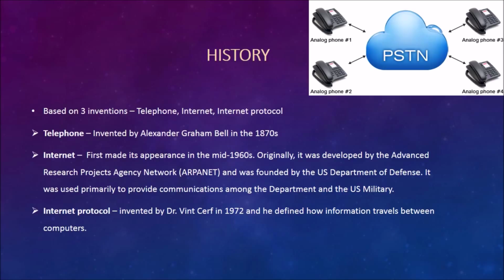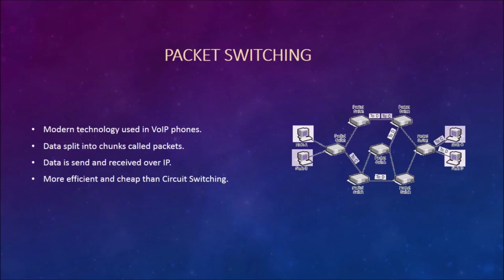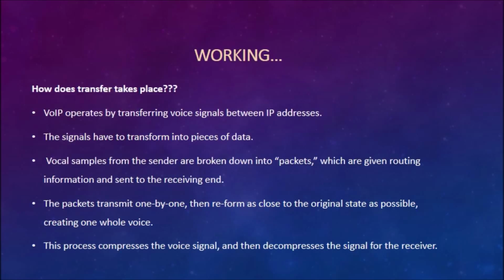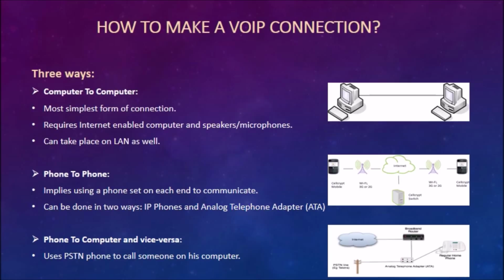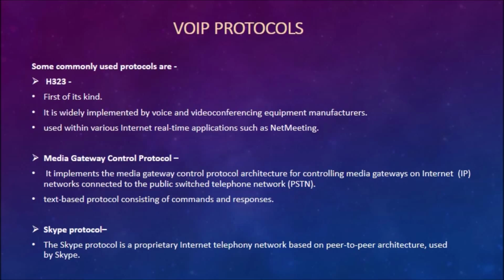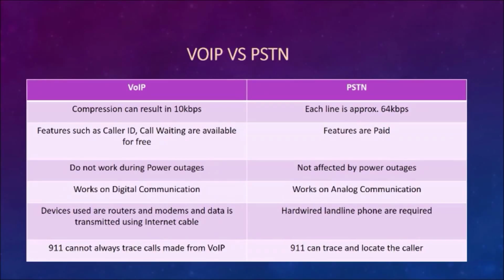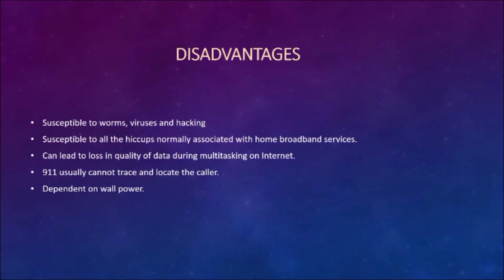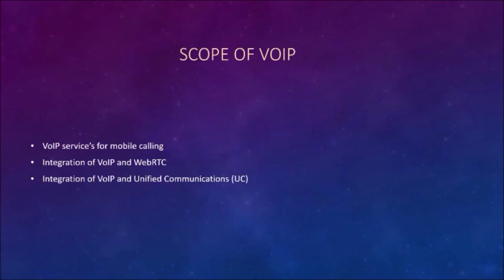CIS665 VoIP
CIS 665 Presentation.